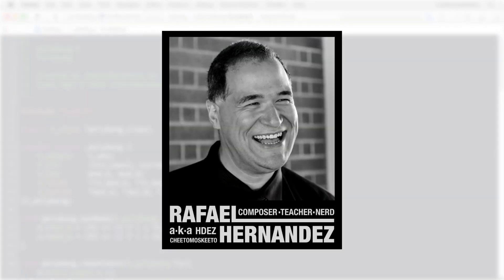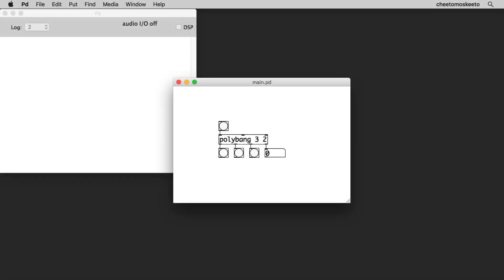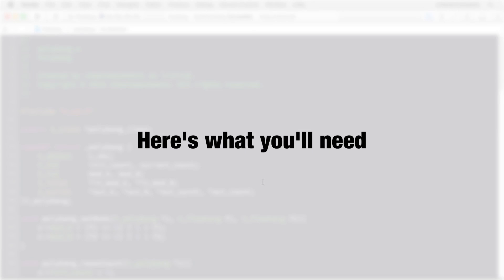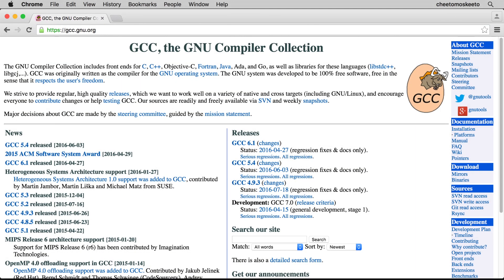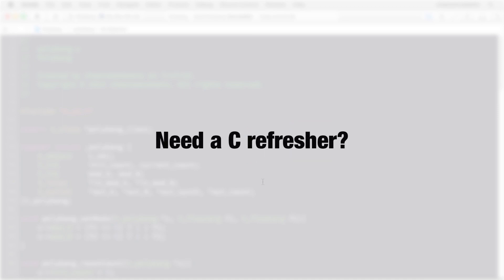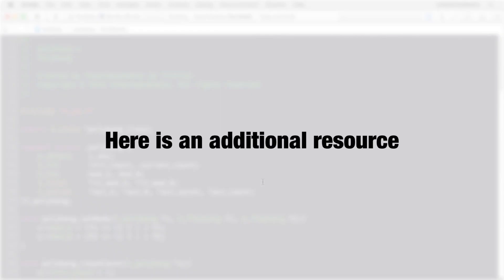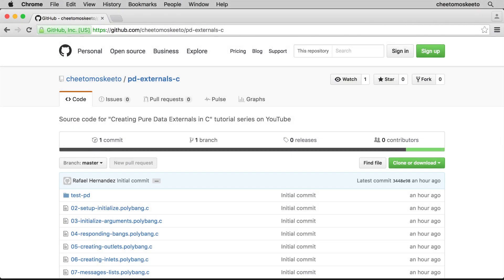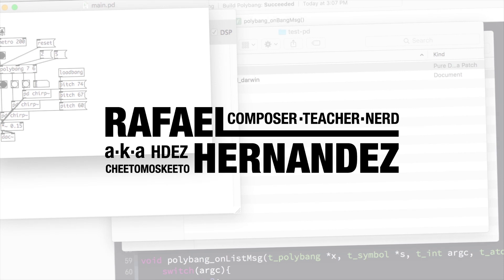Creating Pure Data Externals in C (2016): 00. Introduction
Introduction to a series of tutorials on creating a simple control-rate external for Pure Data.